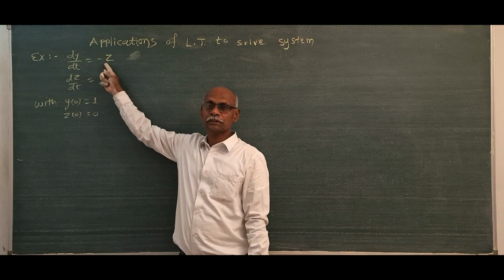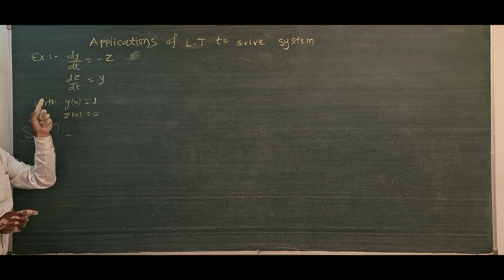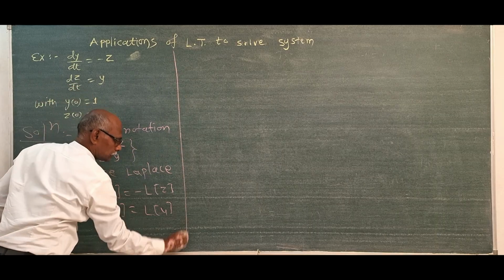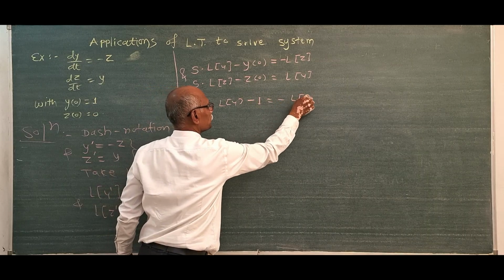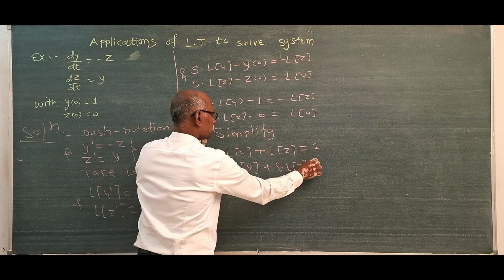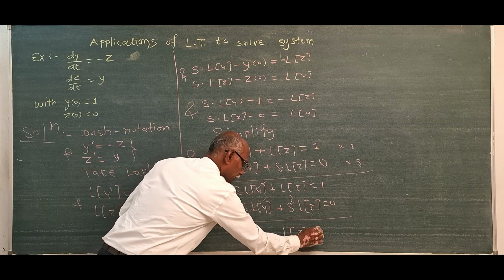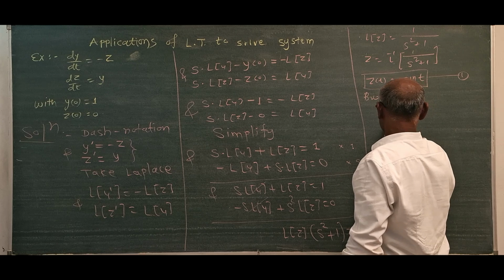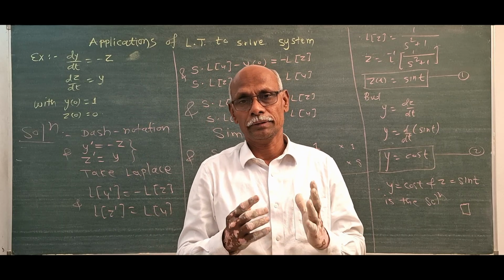Laplace Transform : How to solve system of differential equations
In this video, we use the Laplace Transform to solve differential equations step by step, focusing on the most important methods and exam-oriented problem types.
You will learn how Laplace Transform simplifies ODEs into algebraic equations, making complex differential equations easier to solve.

👉 What’s covered in this lesson:
• Solving first-order differential equations using Laplace Transform
• Solving second-order differential equations
• Handling initial value problems (IVP)
• Using Laplace properties to simplify DE solutions
• Practical applications in Engineering Mathematics
• University exam & competitive exam-oriented problems

This video is perfect for:
✓ Engineering Maths students (B.Tech/BE)
✓ Diploma students
✓ GATE / ESE / SSC JE aspirants
✓ Anyone trying to master Laplace Transform applications